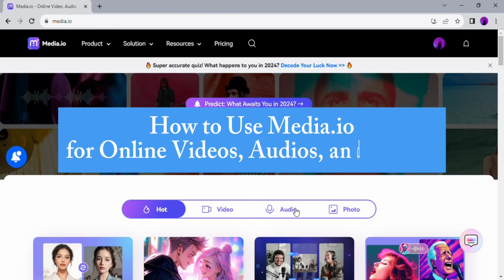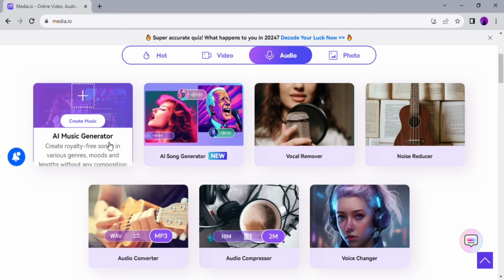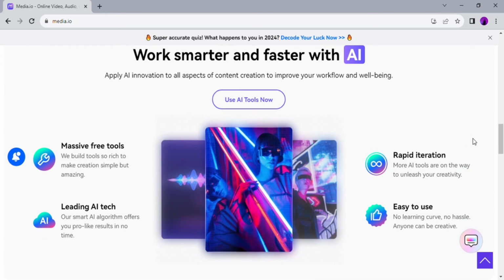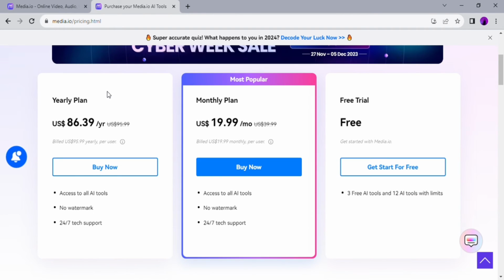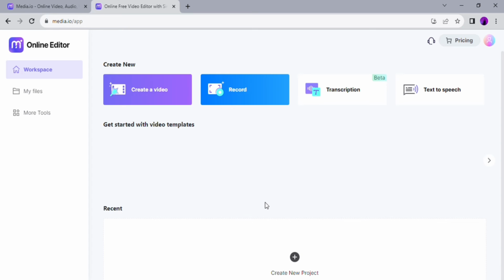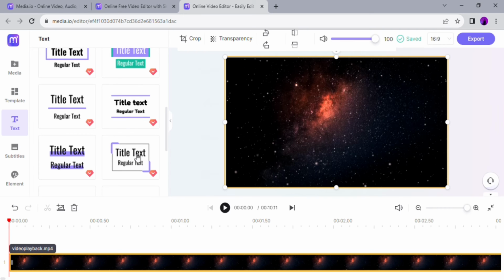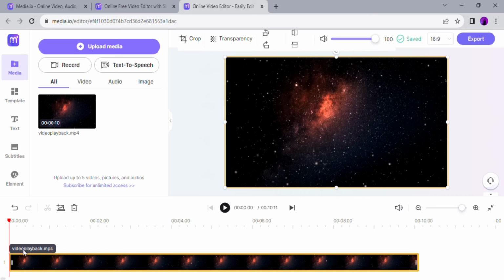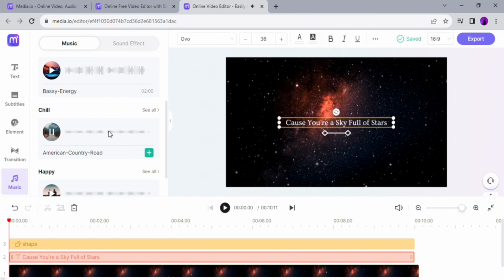Media.io Tutorial | How to use Media.io for Online videos, Audios, and Images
If you are looking for a video about Media.io tutorial, here it is!
In this video you will learn how to use media.io video editor.